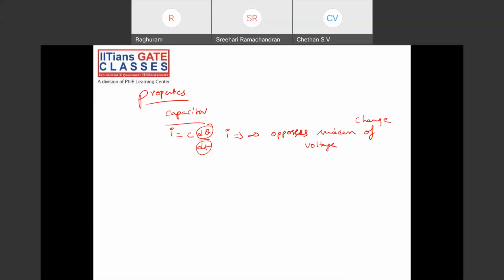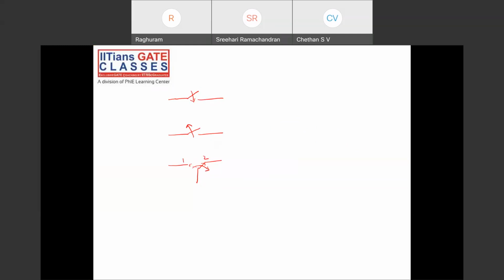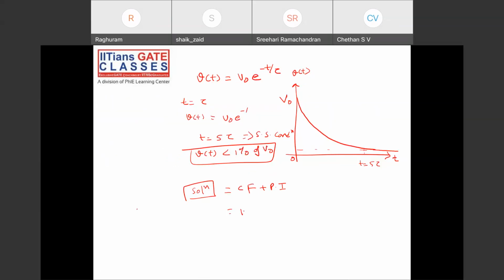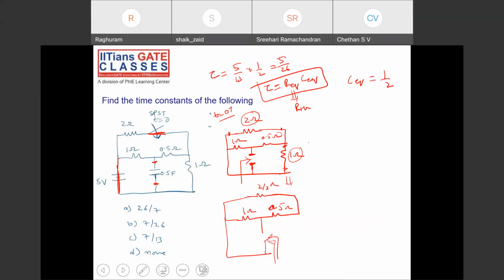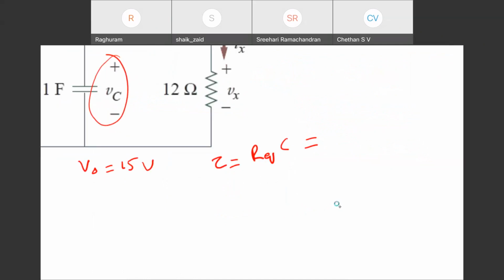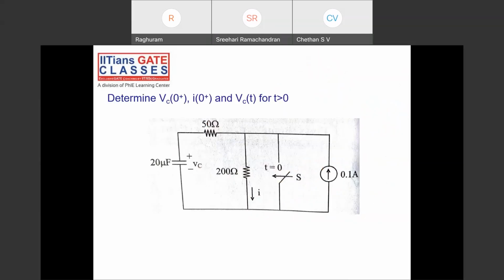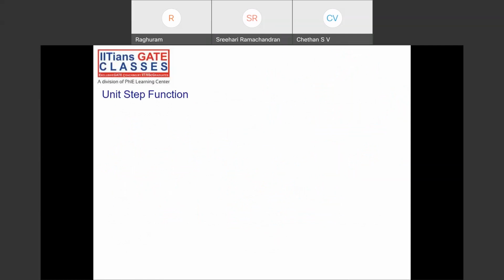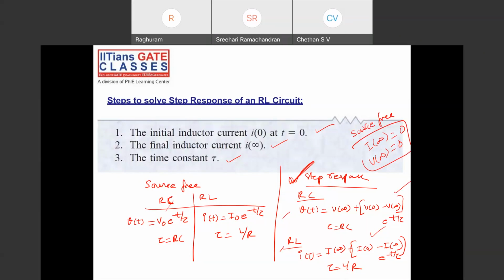Network Circuit L5 | GATE/PSU Electrical Engineering Online Lectures | GATE EE Live Coaching Classes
✅Salient Features
Regards,
Team IGC